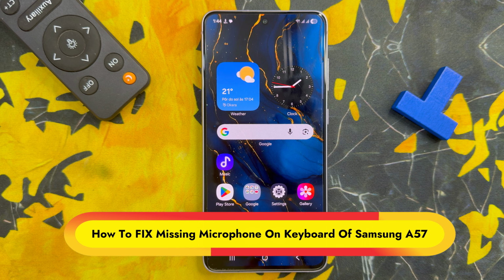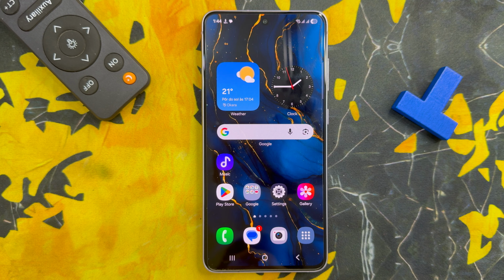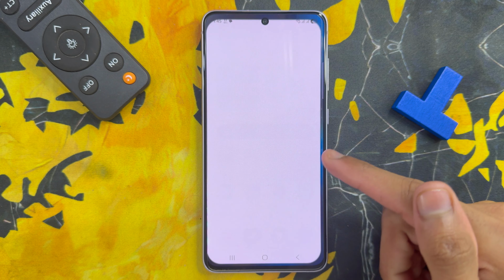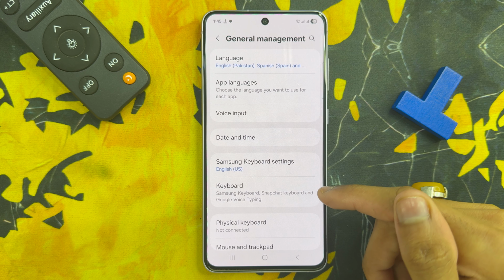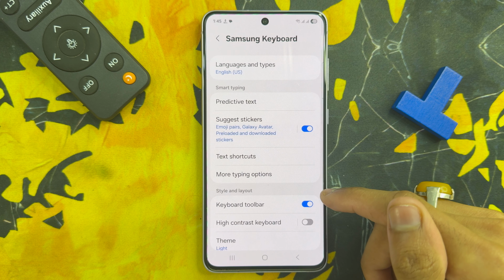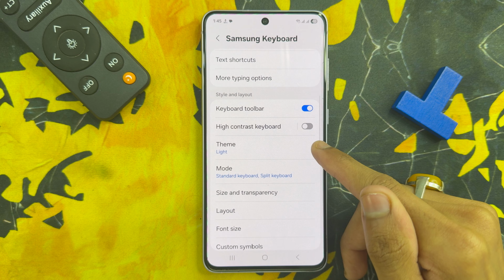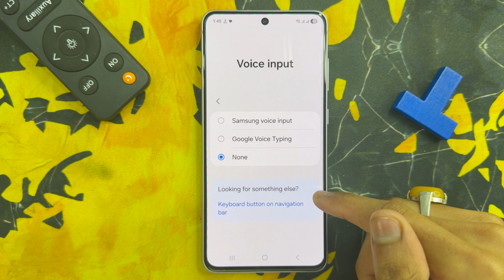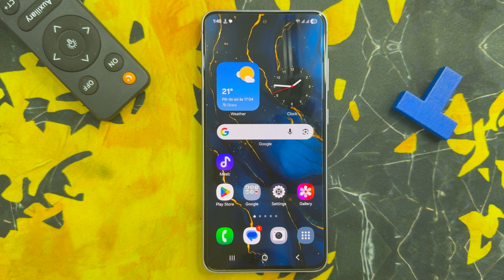How To Fix Missing Microphone On Keyboard Of Samsung Galaxy A57 Easy Tutorial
How To Fix Missing Microphone On Keyboard Of Samsung Galaxy A57